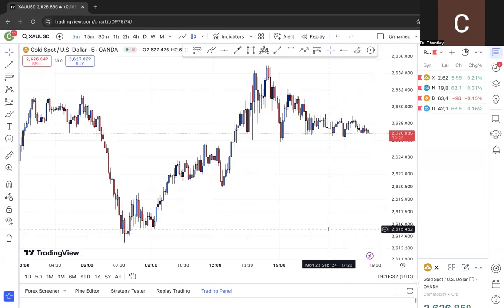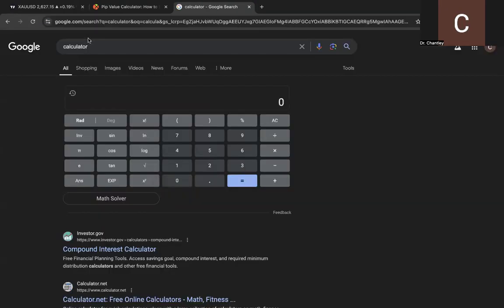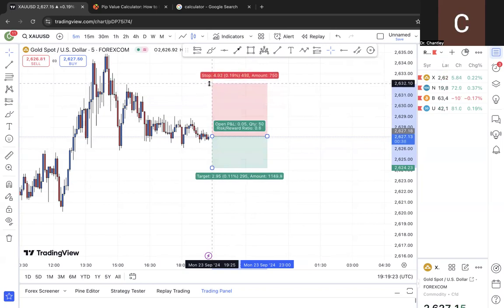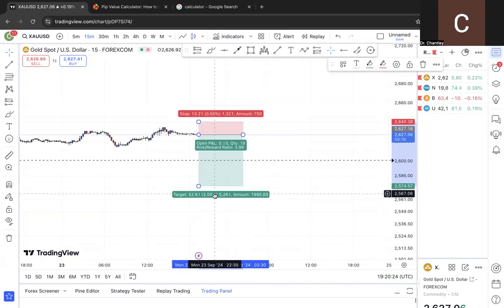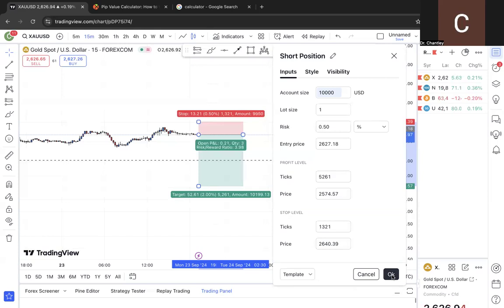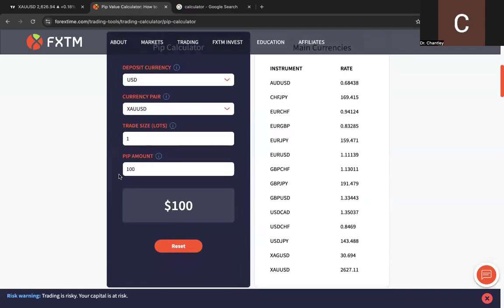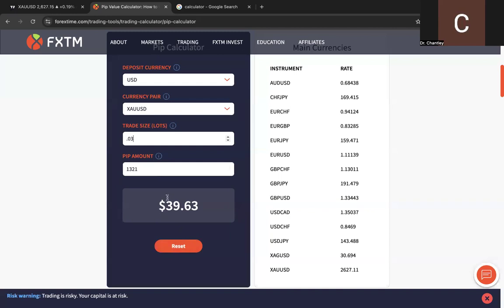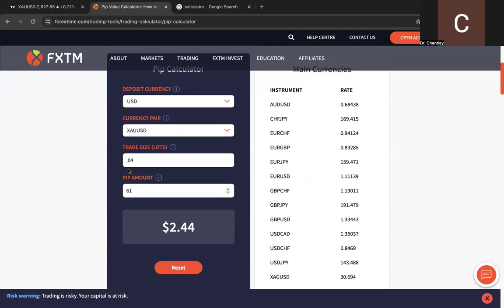Risk Management - Using the Short Position Tool on TradingView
In this video, I’ll show you how to use the Short Position tool on TradingView effectively. We’ll cover how to set it up, analyze potential gains, and manage risk. Whether you’re new to short selling or just looking to refine your strategy, this tool is essential for visualizing your trades. Let’s get started!